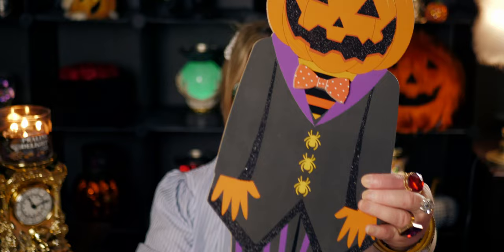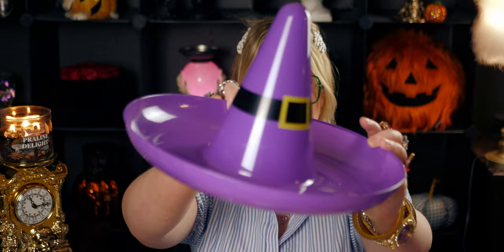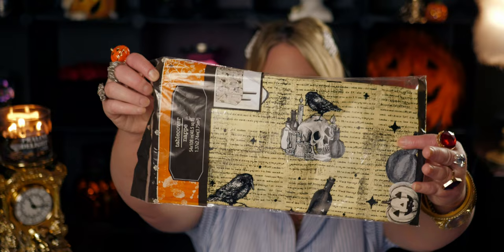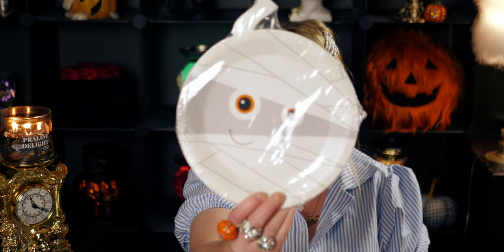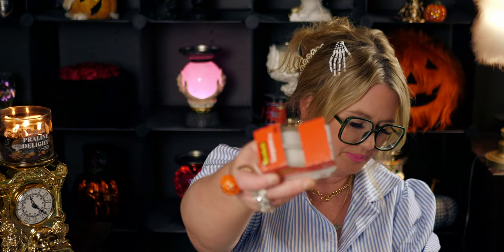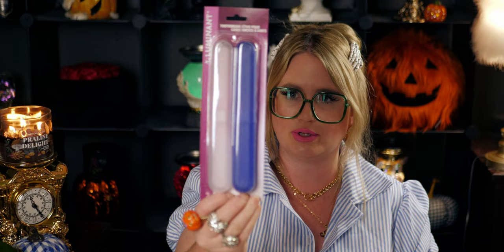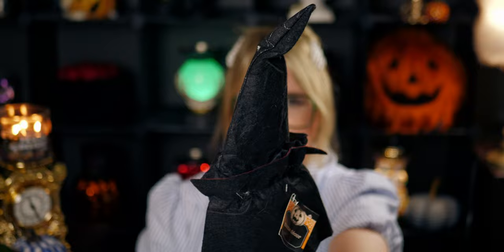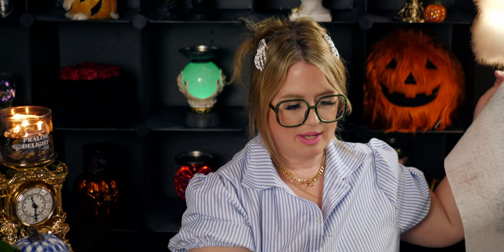NEW HALLOWEEN DOLLAR TREE HAUL | SPOOKY FINDS | HALLOWEEN DECOR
Handle: @mesarastarr |
Friend Mail:
  MESARASTARR,
  9105 Bruceville Rd. 1A,